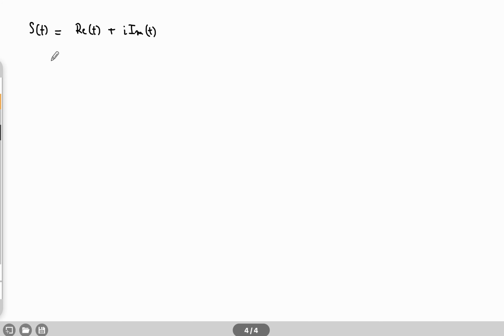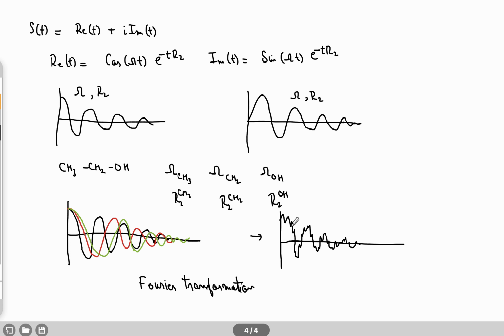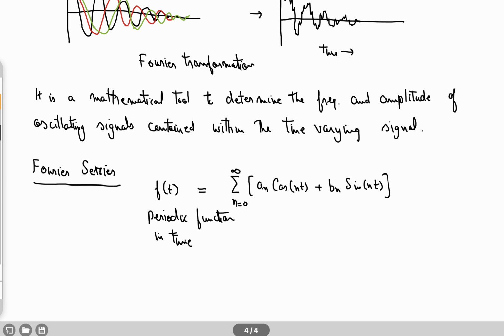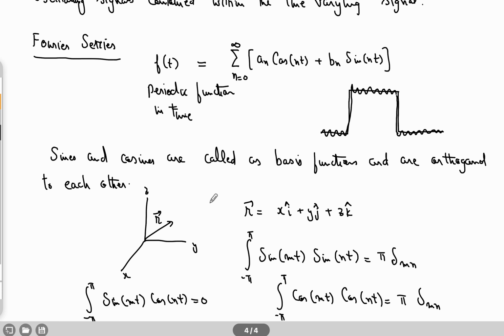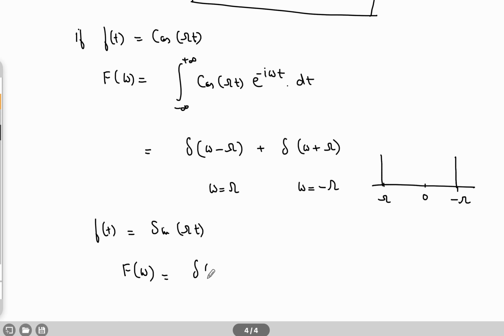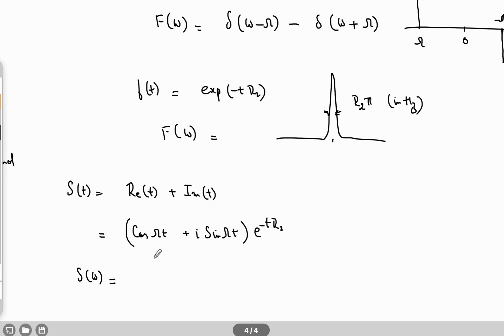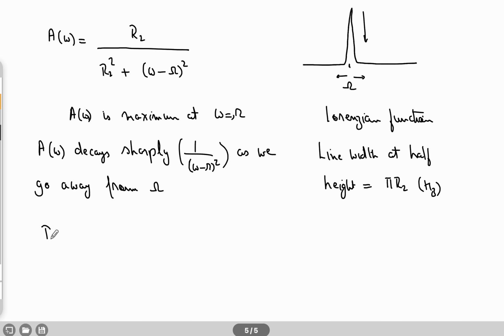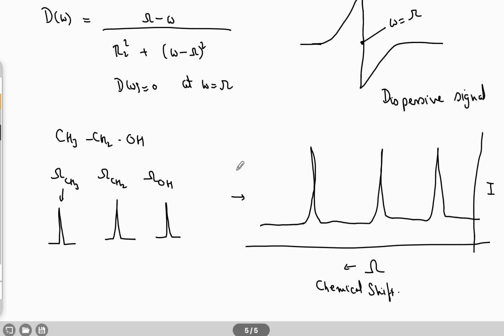Lecture 8 - Fourier Series and Fourier Transformation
Fourier Series and Fourier Transformation